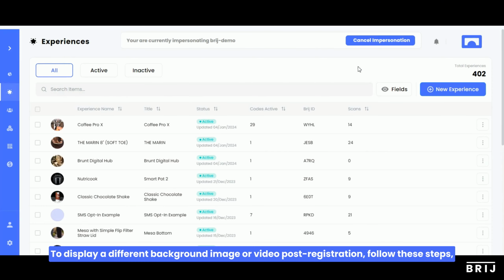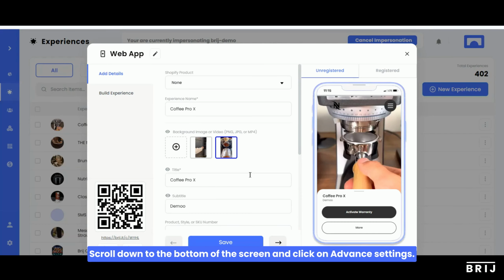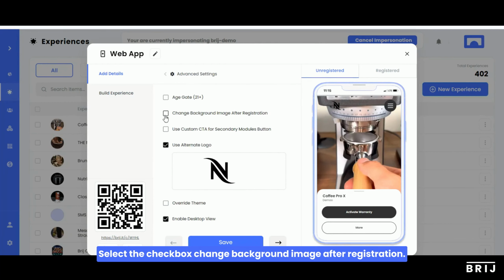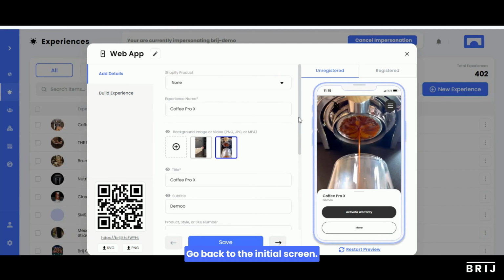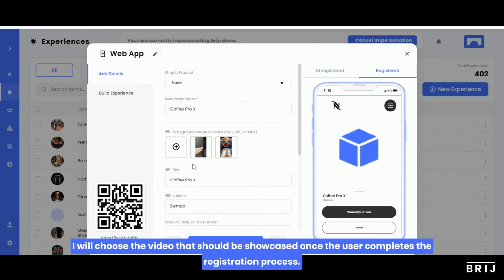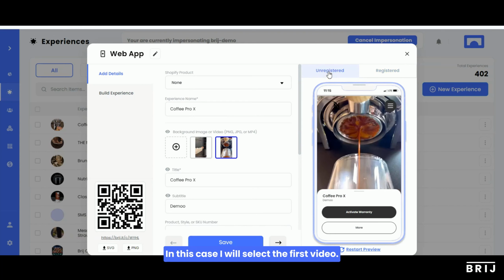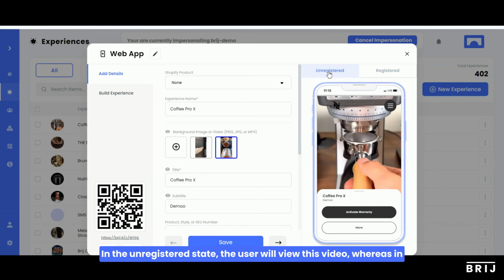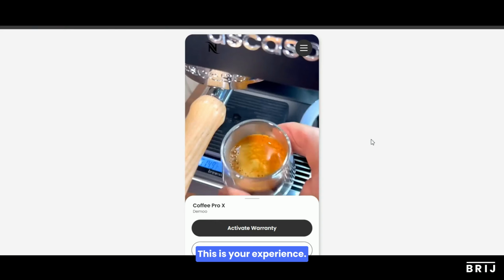How to Add Background Image/Video Post Registration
This tutorial provides a tutorial to alter background images or videos post-registration.